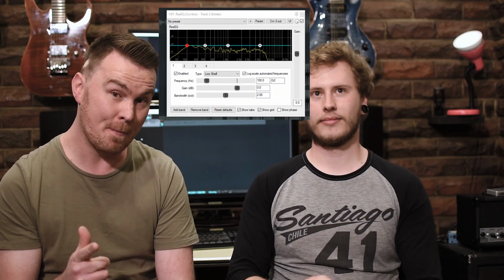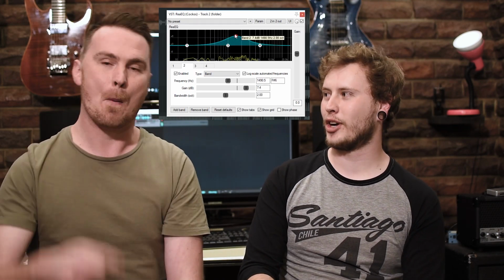You Need These Plugins!!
Things I used to make this video:
Rode NTG-1 Microphone